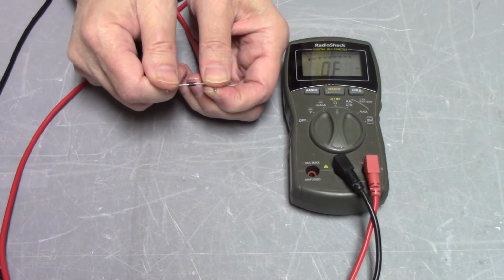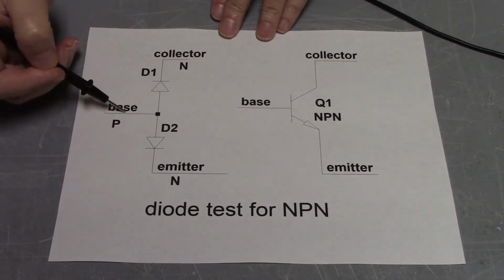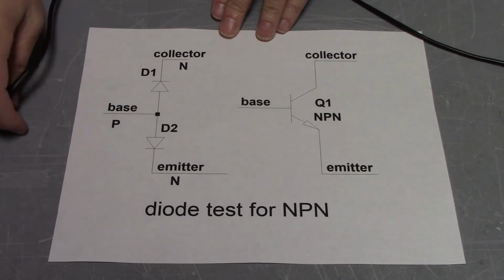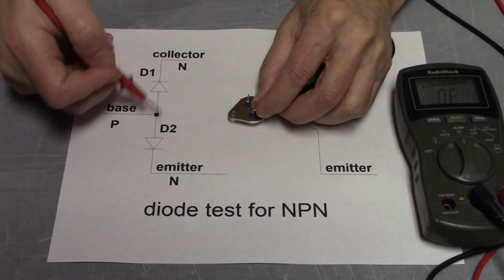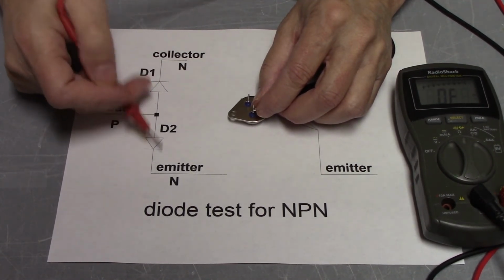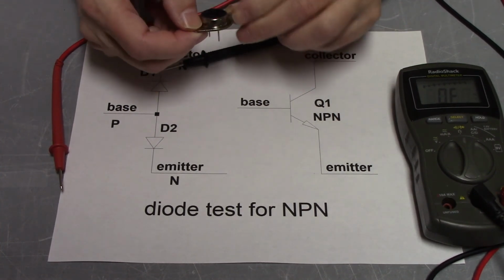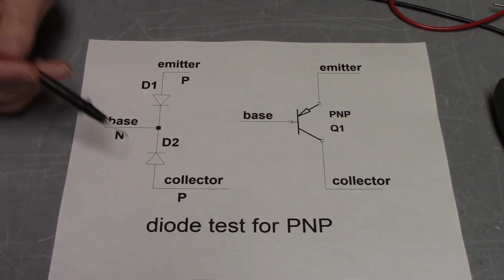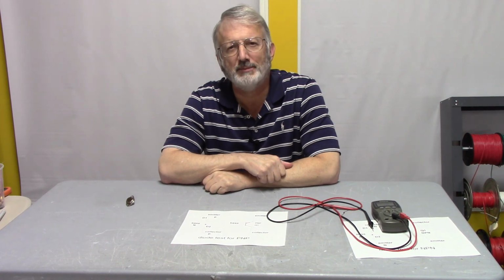TransistorMovieRev2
This video tells how to use the diode check on a meter to check NPN and PNP Bipolar transistors for gross functionality.